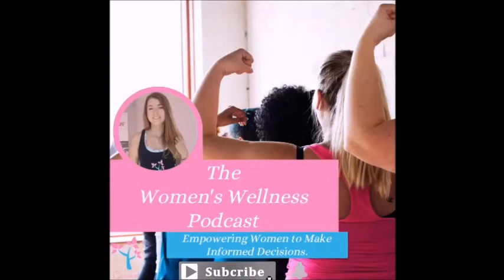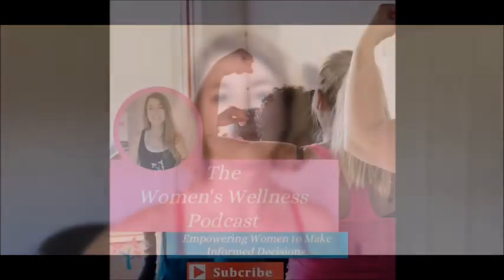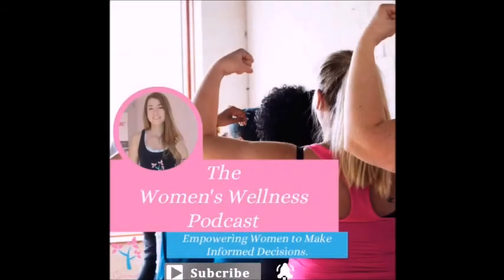What Do Pelvic Floor Exercises Do? Episode 33 The Women's Wellness Podcast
Episode 2 of our FAQ series.
You may have been told to do your pelvic floor exercises but do you know what pelvic floor exercises are and what they do?
In this video I'll answer that question.